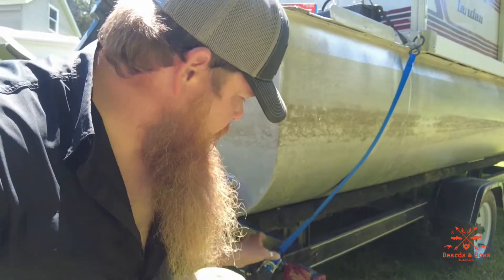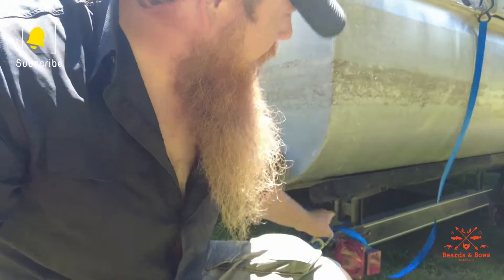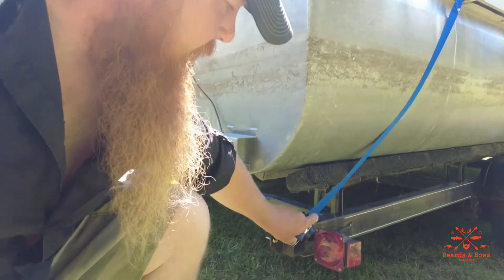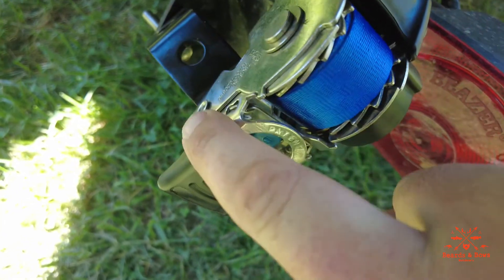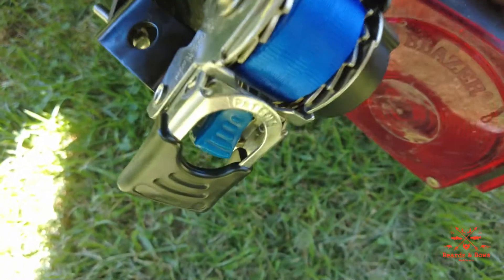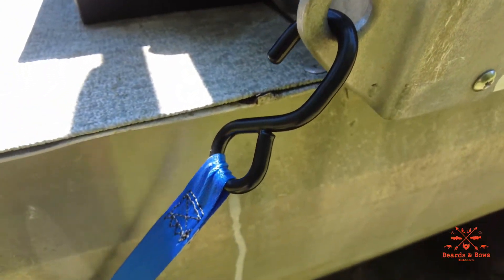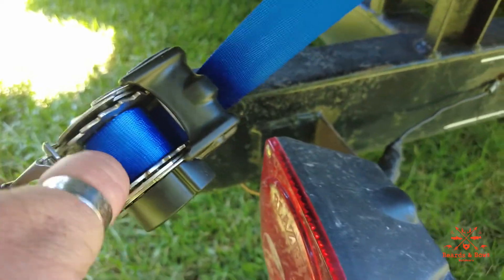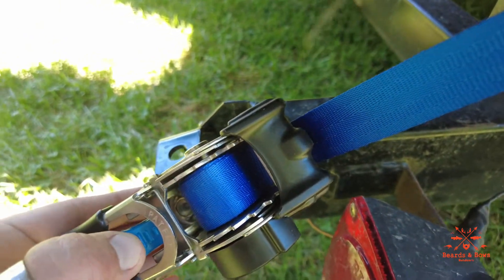Boat Transom Straps / Ultimate Fishing Pontoon Boat / Better Boat Ratchet Straps / Boat Mods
I teamed up with betterboats.com with a handy video on their bolt on transom ratchet straps..  These make strapping down your boat a breeze!!
You can find these products and more on betterboat.com